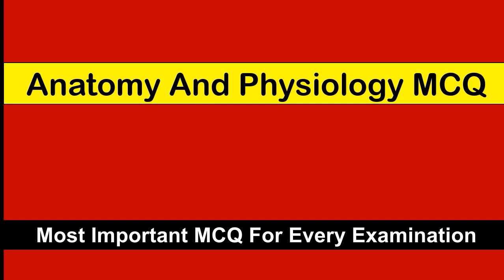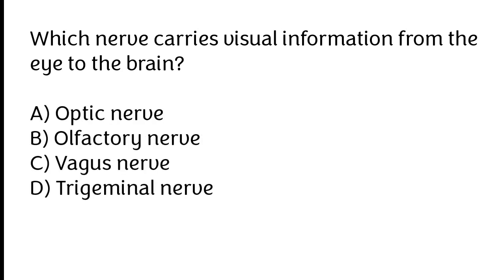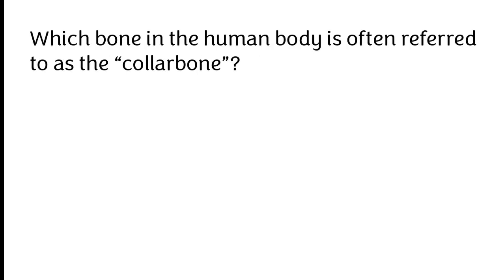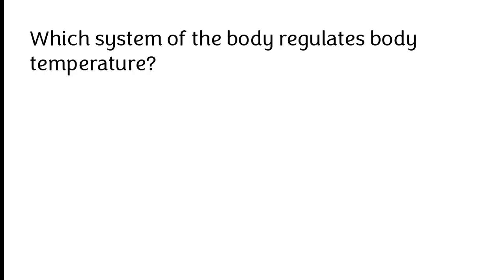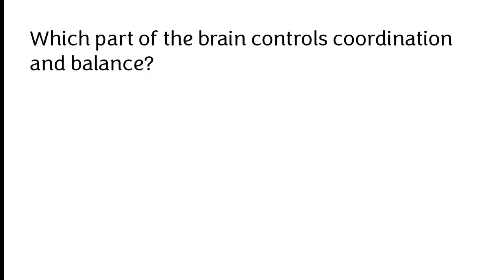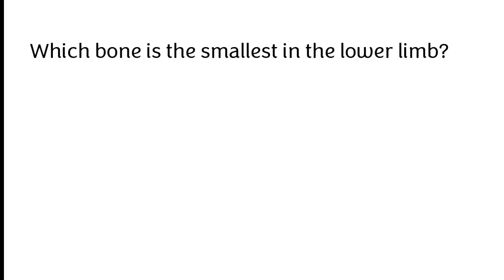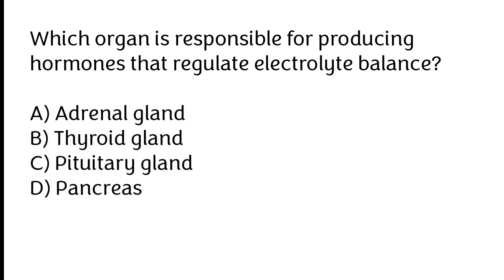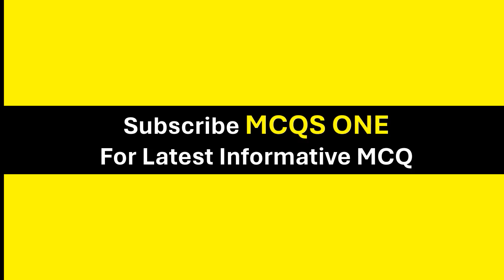Anatomy and Physiology question and answers | Anatomy and Physiology MCQ's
Viewers hope you are doing well. In this video we will going to cover Anatomy and Physiology MCQ's. If you're a student or preparing for nursing exam or other competitive exams. Then this mcq video is very helpful for you.

Anatomy mcqs,
Anatomy and Physiology MCQ's,
anatomy question and answers,
anatomy quiz,